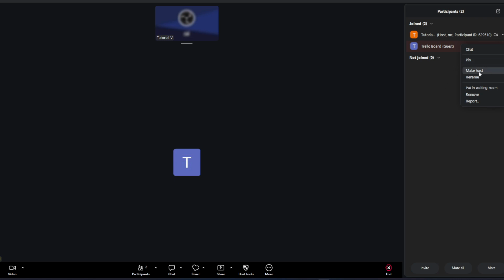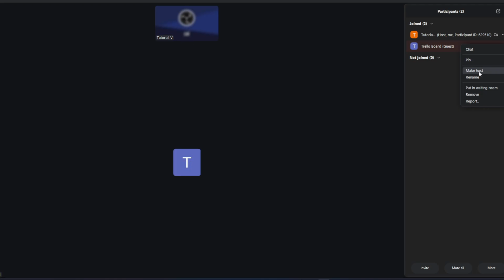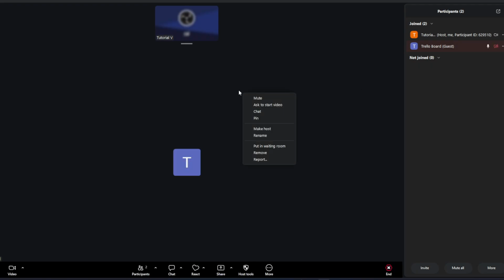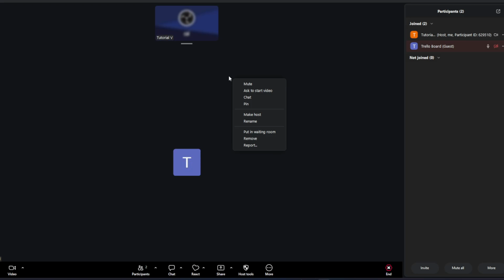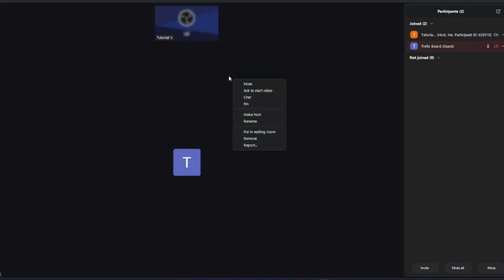How to Add Co Host on Zoom | Quick Guide 2026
In today’s video, I show you how to add a co host on Zoom so you can better manage your meetings, webinars, and online classes with ease. Learn how to assign co hosts, manage participants, and use Zoom host controls effectively.